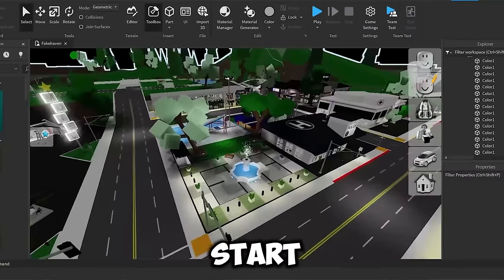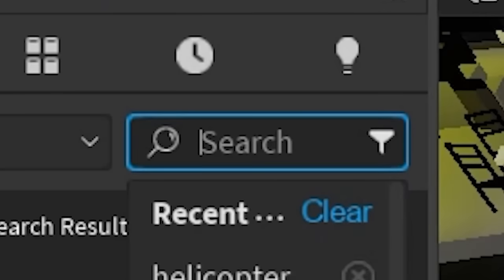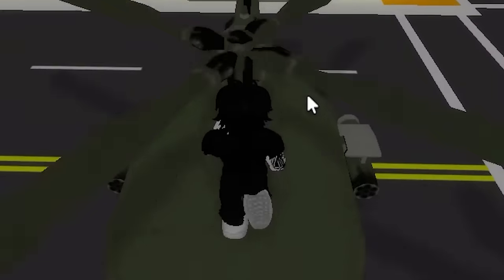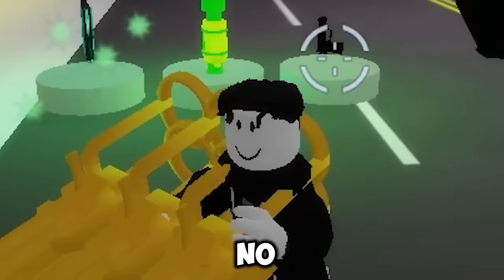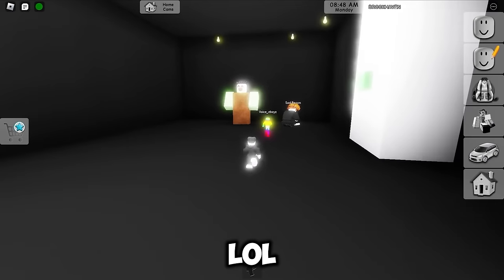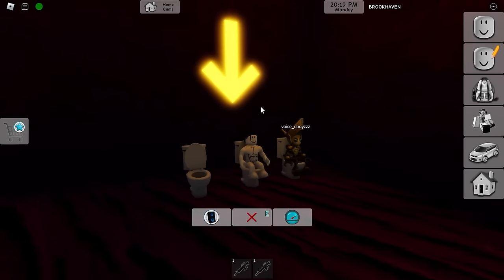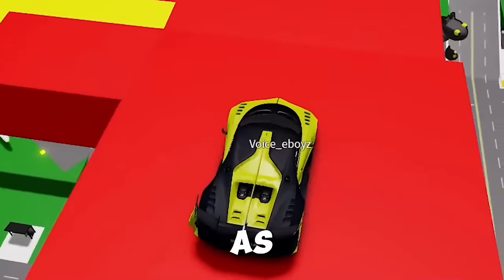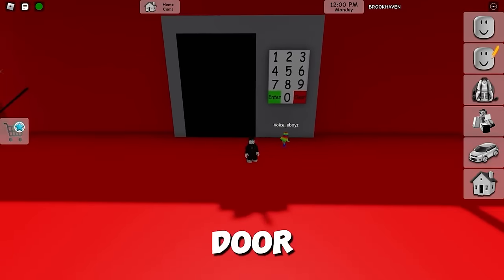THE BEST VERSIONS OF BROOKHAVEN🏡RP THAT I'VE CREATED [COMPILATION]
TIMECODES:
0:15 Toothless
8:11 Meme Break
10:18  DogDay
18:13 Potato Break
19:06 Zombiehaven
29:01 Gegagedigeda HORROR\
39:03 1 Toothless VS 1000 Toothless